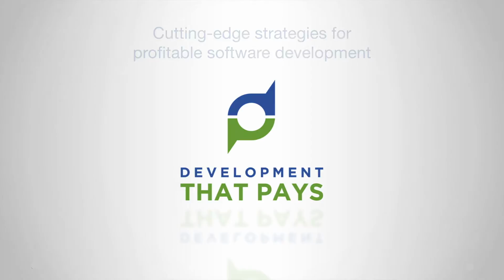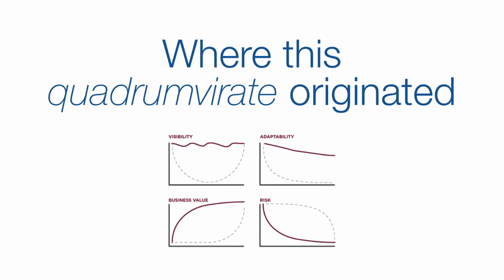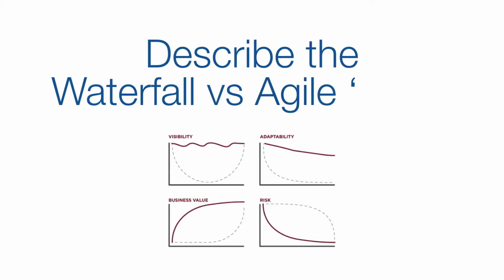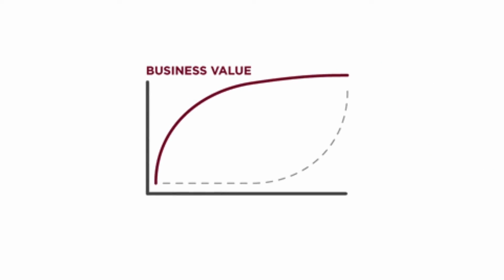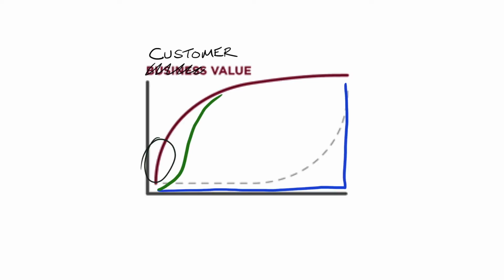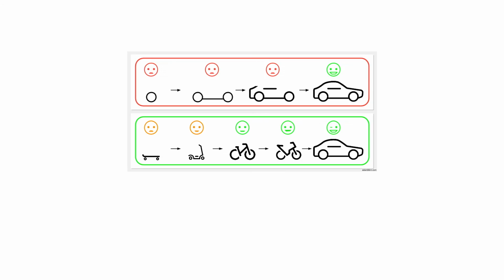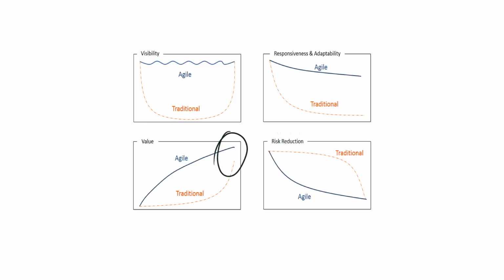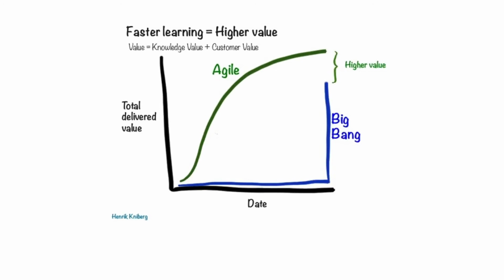Waterfall, Agile and Value + FREE CHEAT SHEET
Today, we'll take a look at Waterfall and Agile through the lens of VALUE.

It seems that "the internet" has concluded that four graphs - VALUE, RISK, VISIBILITY and ADAPTABILITY - are the key to the differences between Waterfall and Agile.

But here's the thing: I'm not sure that the "Gang of Four" graphs are correct. In today's episode, I take pot shots at the RISK curves - with a little help from the one and only Henrik Kniberg.

My thanks to James Allen for letting me know that the graphs are copyright VersionOne.

81. Waterfall, Agile and Value + FREE CHEAT SHEET

Today Waterfall and Agile Through the lens of VALUE Oh... and stick around to the end for details of how to get your free "Agile vs Waterfall Cheat Sheet" This is Development That Pays I'm Gary Straughan And I was preparing for this episode, (When I say "preparing", I of course mean "while I was googling") I came across this set of four graphs. The dotted line here is for a Waterfall project The yellow line is for an Agile project. Nicely done. I also came across this set of four graphs And this set And this set And this set And this set And this set And this set I'm not sure where this "quadrumvirate" originated If you happen to know please let me know so that I can credit it properly - Wherever it came from, it's really caught on. It would appear that the internet is in broad agreement that these are the four graphs that describe the whole Waterfall vs Agile 'thing' So they must be right Right Well, I have bones to pick with at least two of them. Today we'll take a look at one of those the graph of Value The first bone of contention is the term "Business Value" I don't really like that term. At least not in this context The term I prefer is CUSTOMER Value. The waterfall projects I've been involved with delivered ZERO customer value until the big bang launch Think of building a bridge Quarter of a bridge Half a bridge 7/8 of a bridge No value delivered to the customer It's only when the bridge is finished And people can drive across it That value of delivered Agile-wise, I'm happier. But not completely happy. I know we want to deliver high value early, But do we really get such a flying start Or is the first sprint all about getting things set up I'd prefer to see more of an s-curve To indicate a slow start before we get into our stride then levelling off in the later stages. When I was googling to find every possible version of "the four graphs" I came across another graph. By a guy called Henrik Kniberg. You may have come across him before. We've mentioned him a few here on Development That Pays,. His image of how to do - and not to do - a Minimum Viable Product went viral and - like the four graphs - was much. "reproduced". Anyway, here's Henrik's take on the value graph. A usual, Henrik gets everything right Here's the nice s-curve for the agile project And the waterfall project delivers little value until the end Henrik gets something else right... Something that you can't see because I've "doctored" this diagram slightly, I'll show you the real version in a moment. Something that most of the others get wrong. Wrong Wrong Wrong Possibly right Possibly [right] If you've been delivering value... you've been learning. ... and if you've been learning, you've been learning how to provide more value. Here's Henrik's un-doctored version. With the additional VALUE highlighted here As Henrik puts it: "Faster learning means higher value." Two quick things before we finish Firstly, What do you think about this Has Henrik created the ultimate waterfall vs agile value graph Secondly, If you're interested in Waterfall and Agile and the differences between them you should grab a copy of this cheat sheet It's called the "Waterfall vs Agile Cheat Sheet" Click the link Follow the instructions And it's all yours If you liked this episode, please click to LIKE SHARE it far and wide and click the logo... to subscribe for a new episode every Wednesday.